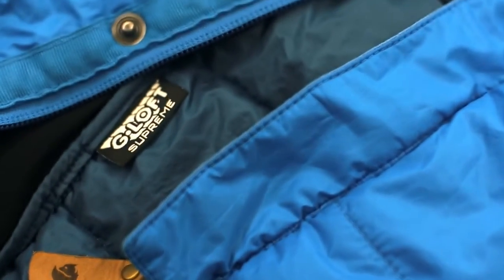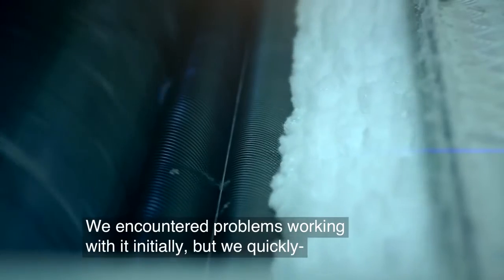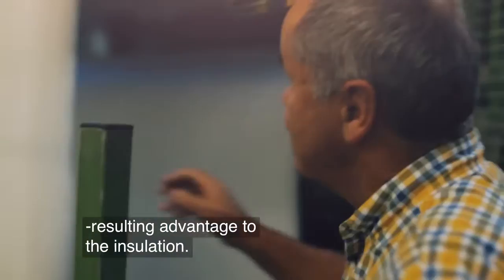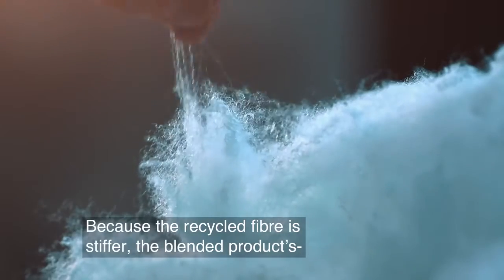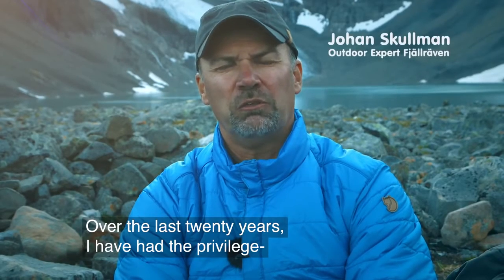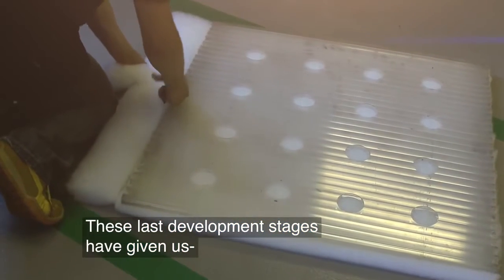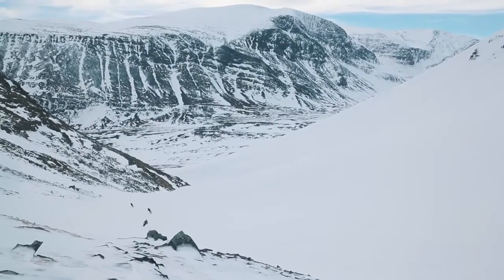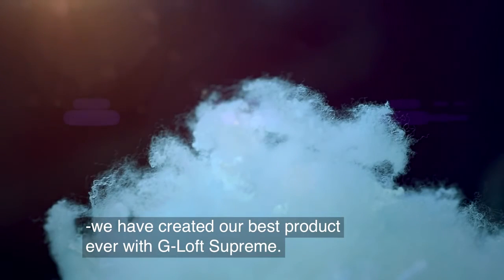Fjällräven G Loft Supreme Lightweight and insulating, even in wet conditions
G-Loft Supreme
G-Loft Supreme is Fjällräven’s new synthetic padding with an exceptionally high insulating capacity, even in wet conditions.